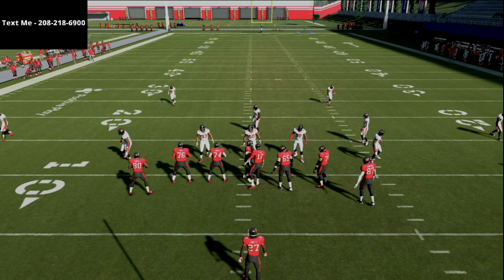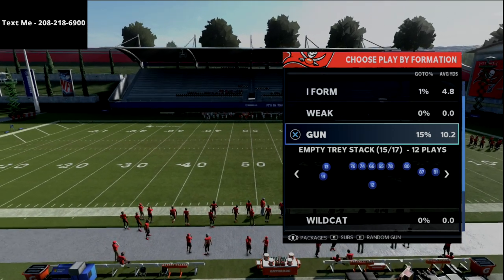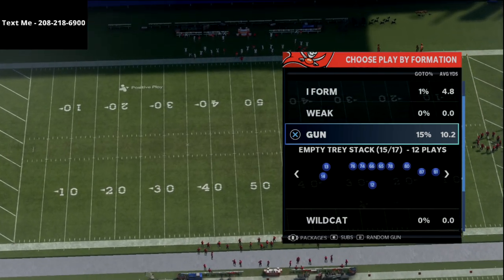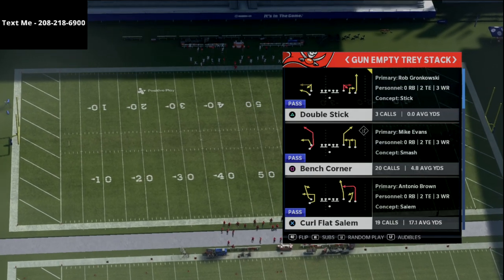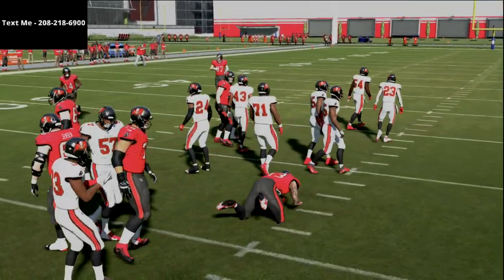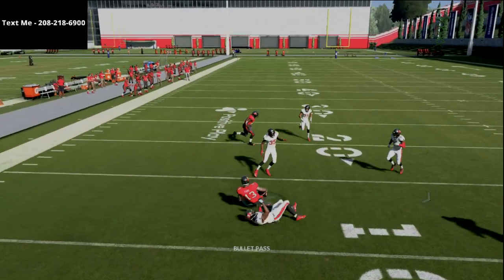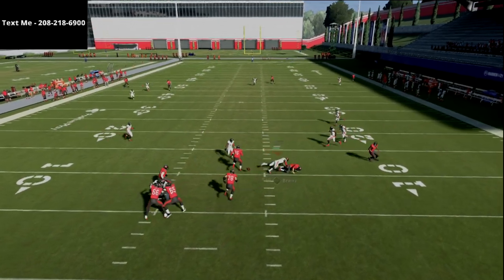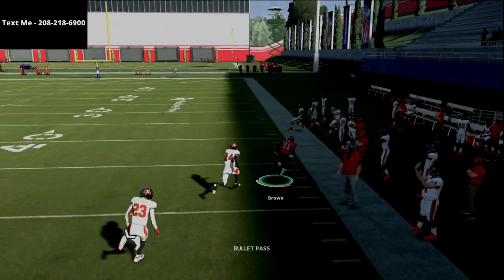Madden 21 - Steelers 5 Wide Offensive Guide| How To Beat Every Defense In Madden